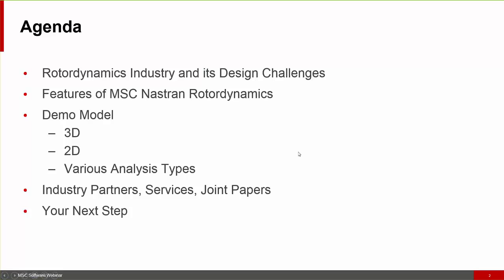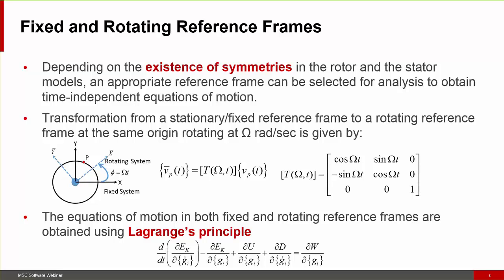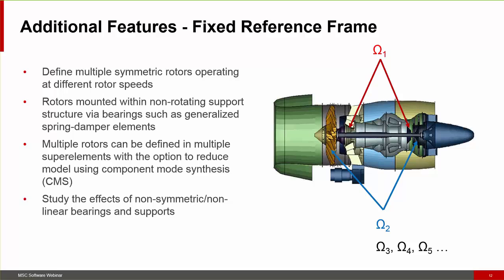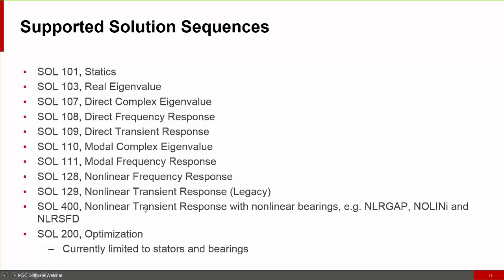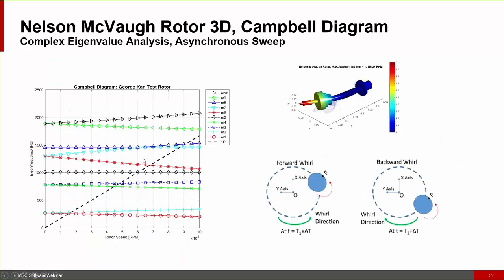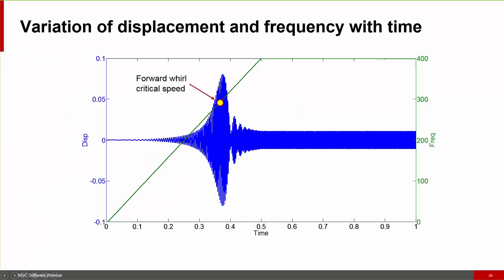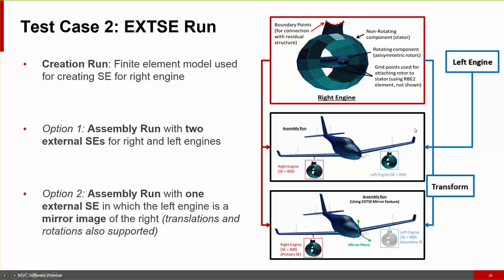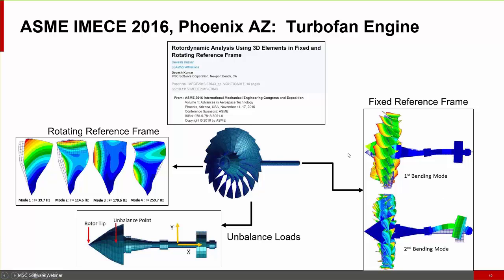Webinar - MSC Nastran Rotordynamics: Appropriate Fidelity Modeling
Stability and performance of rotating systems depend strongly on their rotordynamic behavior. Ineffectively designed systems may result in poor vibration performance, high stresses and shorter life, with failures that may lead to catastrophic events.

The high fidelity rotordynamic analysis capabilities of MSC Nastran enable you to simulate rotating systems containing any number of rotors and stators, which include:

- jet engines
- steam turbines
- turbochargers
- windmills
- centrifuges
- turbo-pumps
- computer hard drives.

Using 1D, 2D axisymmetric, and 3D elements, users can assess the mode shapes, critical frequencies, and stability with its robust real and complex eigenvalue solution sequences. In addition, nonlinear frequency response enables more realistic bearing analysis. With the help of MSC Nastran's superelement technology, rotor systems can be reduced and compartmentalized. This makes MSC's Rotordynamics module particularly adept to analyze very large systems.